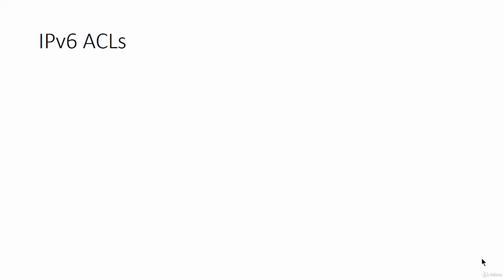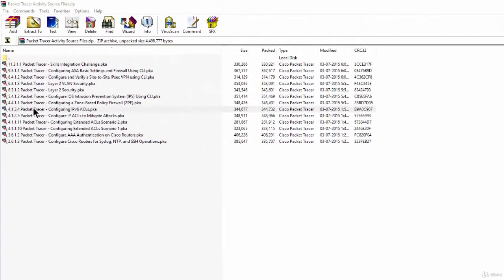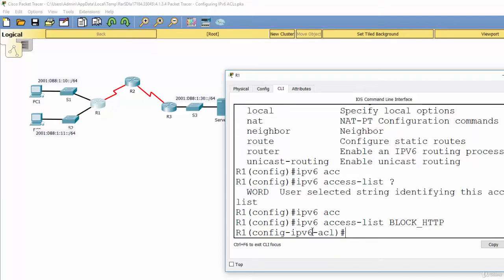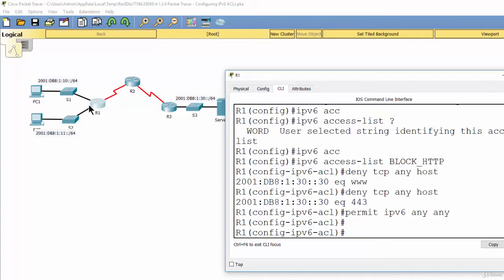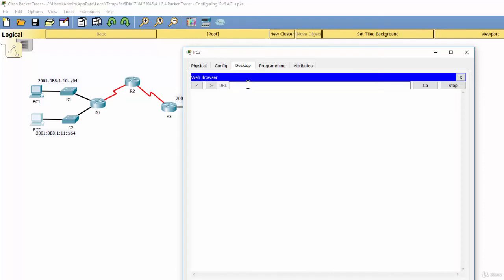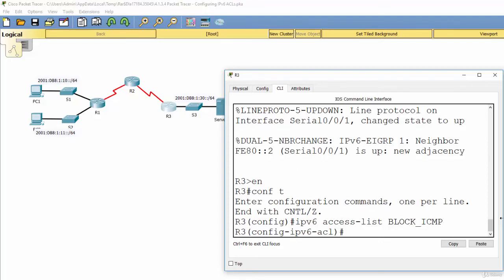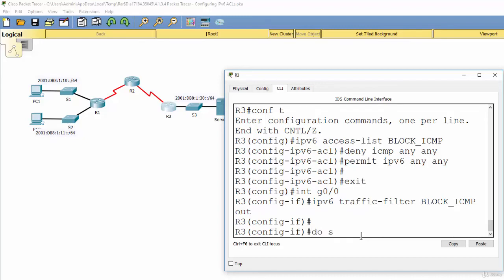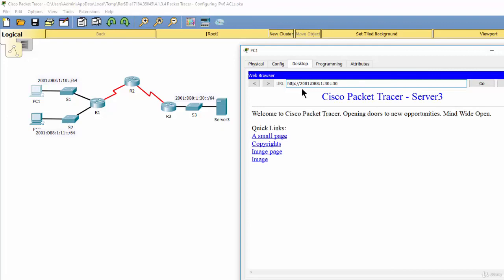5 Configure IPv6 ACLs